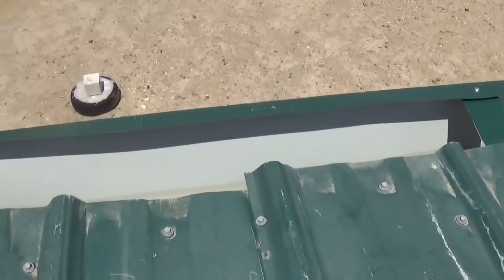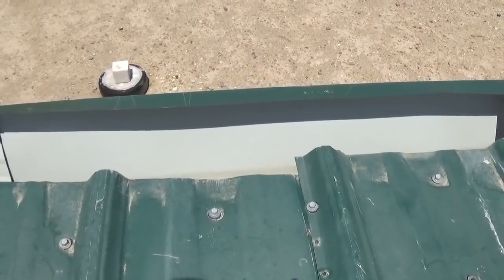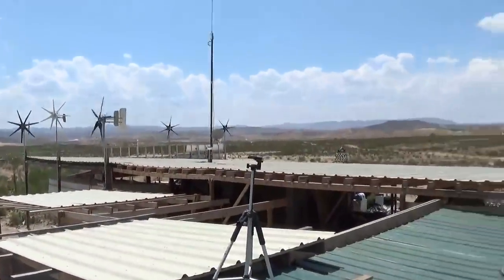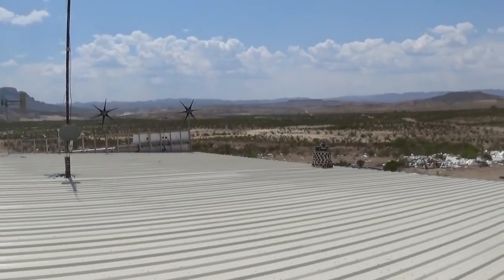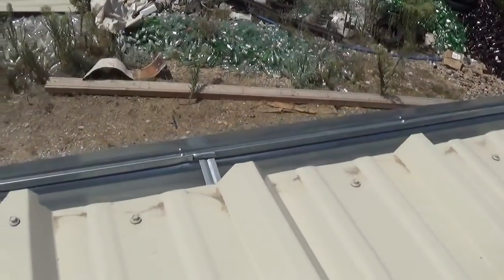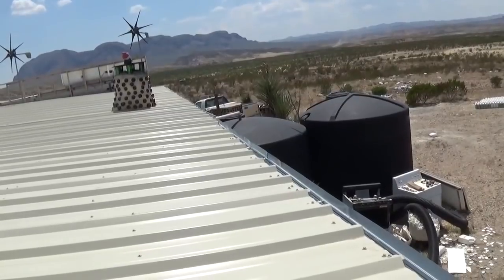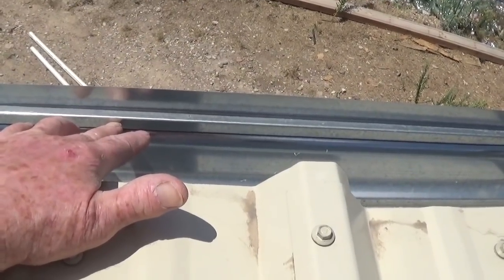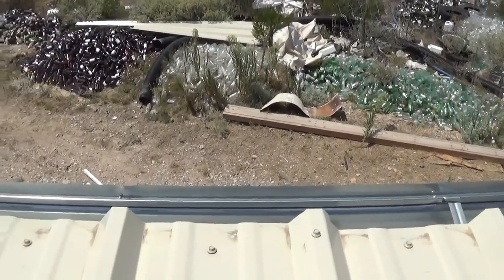Rainwater Harvesting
A look at our rainwater harvesting system, Lots of good information and please don't hesitate to ask any questions!!!